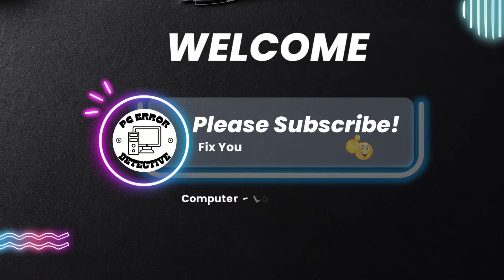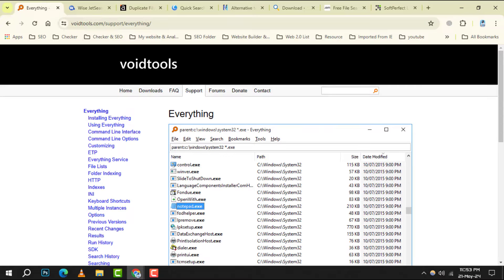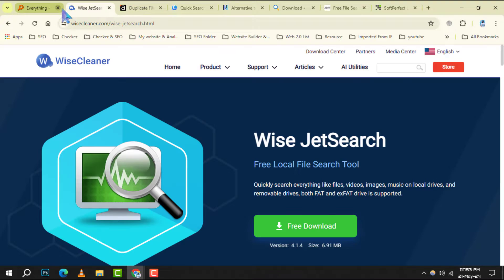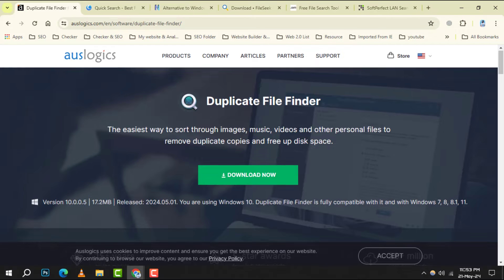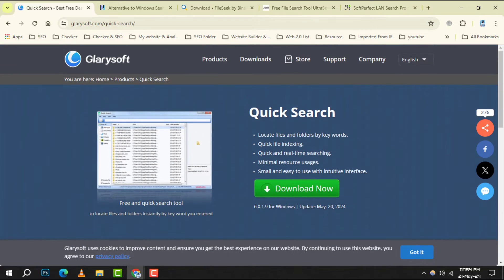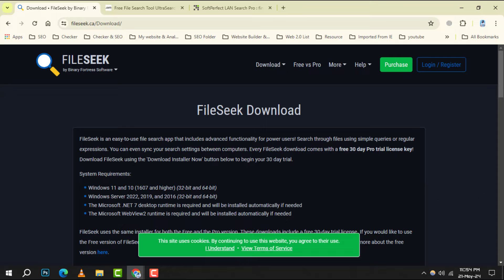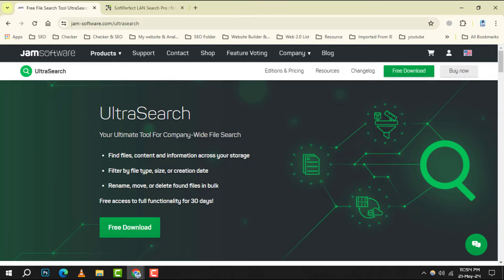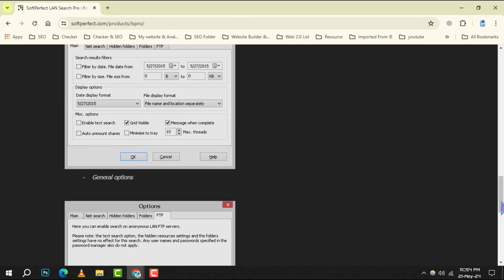8 Best Free File Search Tools For Windows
8 Best Free File Search Tools For Windows

Explore the top 8 free file search tools for Windows in this comprehensive video guide. These tools offer powerful features to help you quickly locate and organize files on your PC. Whether you're searching for documents, photos, or any other file type, these tools provide efficient search capabilities. Perfect for users who need to find files fast and streamline their workflow. Watch now to discover the best file search tools for your Windows system.

- Free File Search Software Windows
- Windows File Search Tools
- Best File Search Utilities Windows
- File Finder Windows Free
- Top File Search Applications Windows